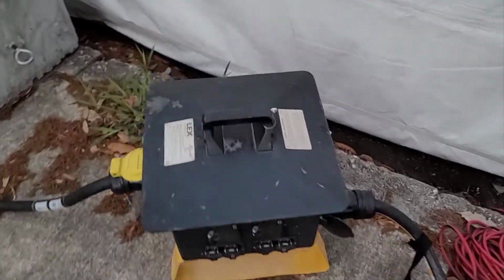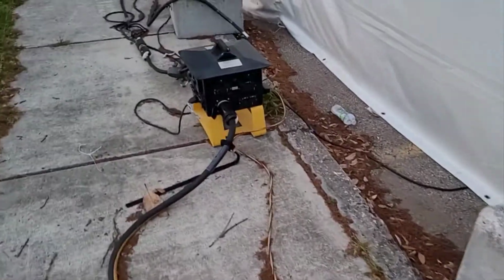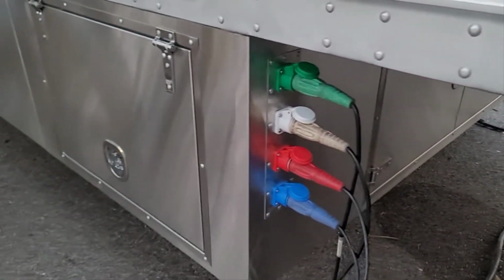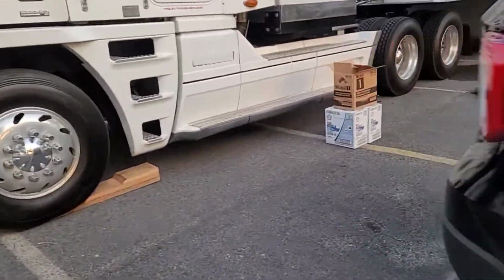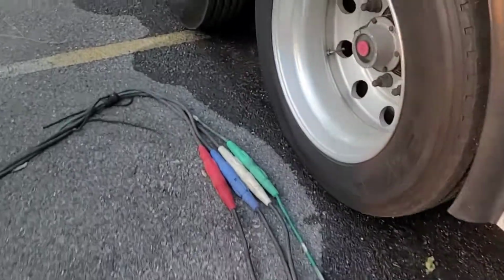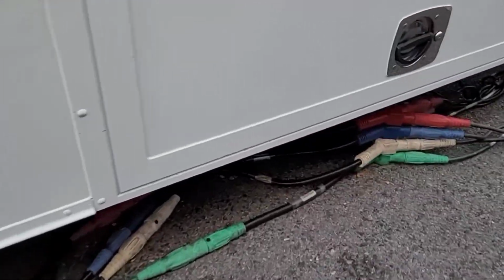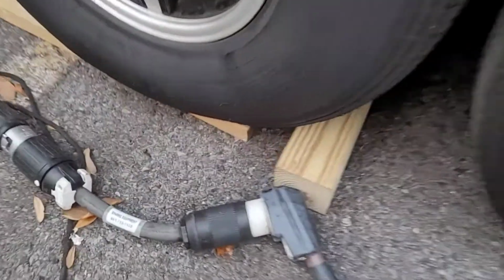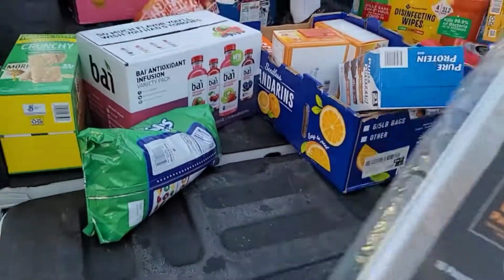Basecamp, Special Event, Carnival, Camp RV, Power Distribution & Trash Bags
How to set up basecamp wiring and distribute the power. Bandit, 50amo extensions, power distribution boxes, stingers, crossovers, 50amp RV to 50amp Hubbell twist lock.
and the right trash bags to buy, not the cheap ones that will leak, break and waste your time cleaning up the mess.
42gal 3mil contractor bags.
If you have any questions my phone number is in the About part of my page.
much appreciate thumbs up
and
sharing